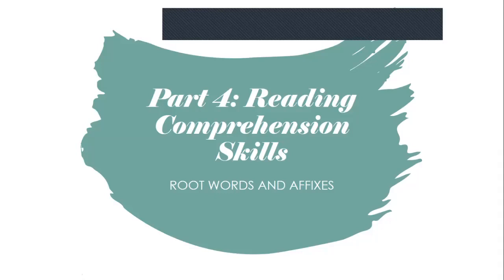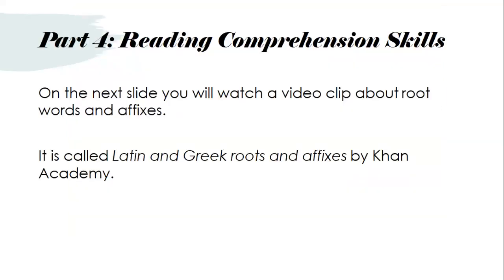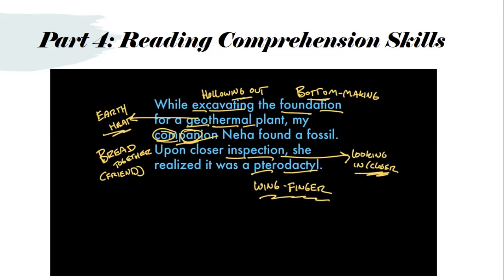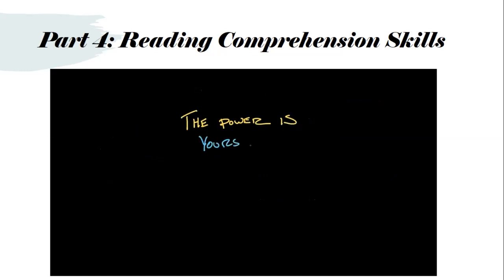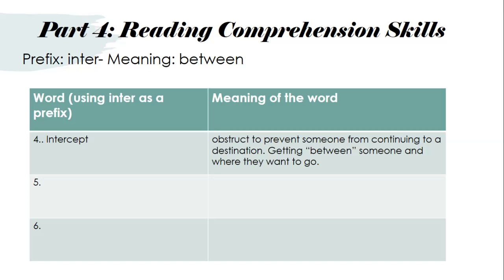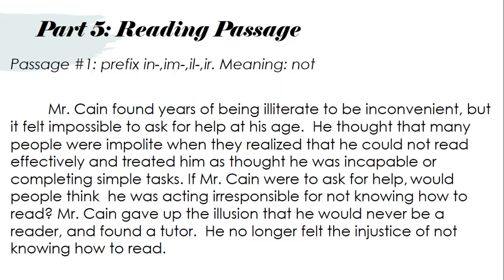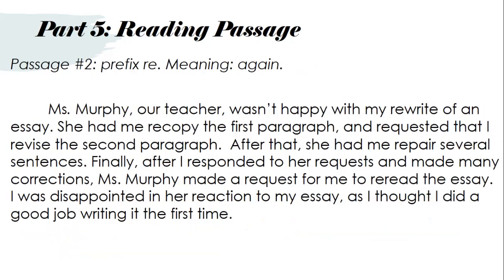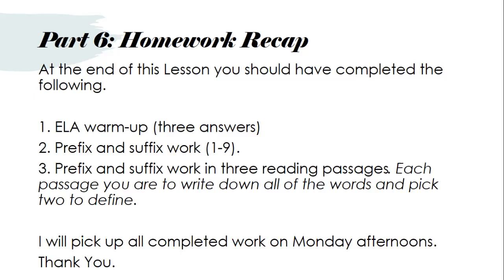Root words and affixes part B